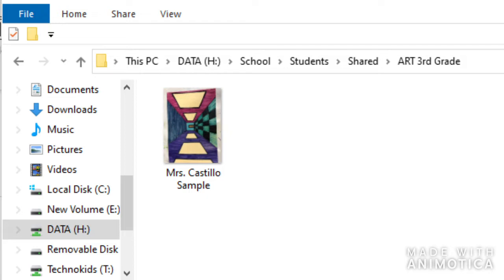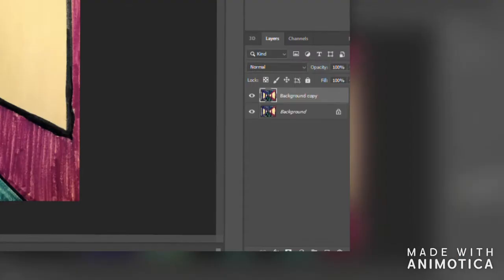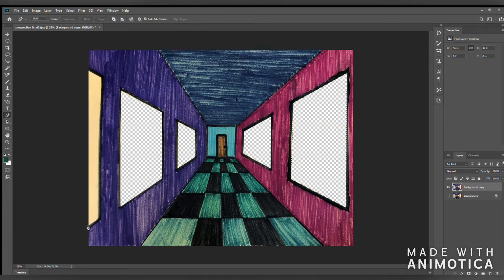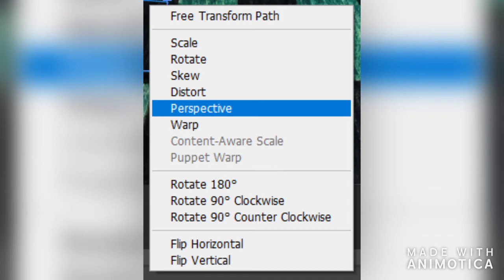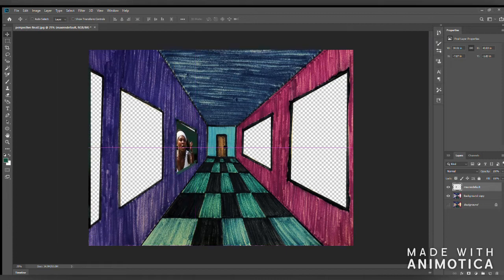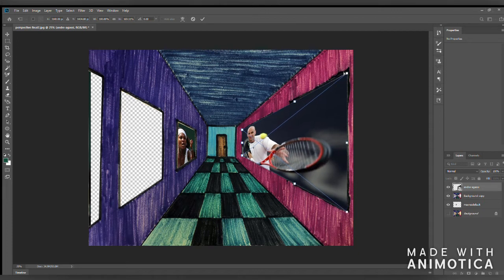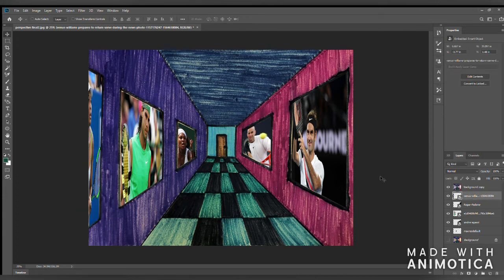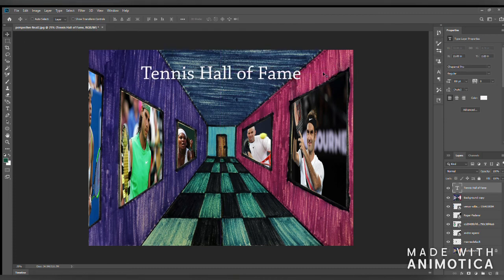Part 2 One Point Perspective Project - Photoshop Perspective Warp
Students will use the perspective warp tool in Adobe Photoshop to fill a hall of fame with photos in one point perspective.